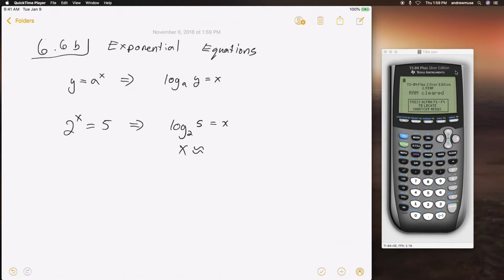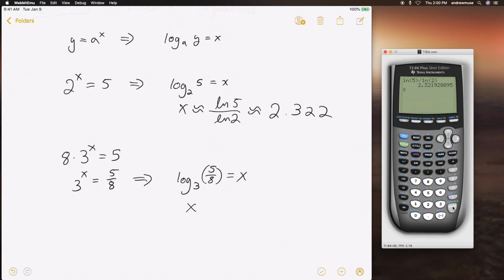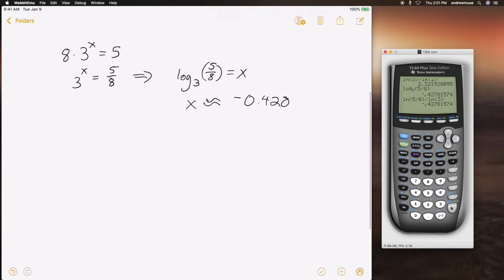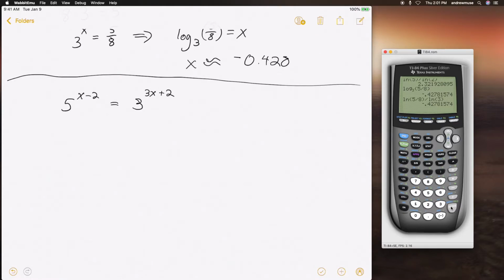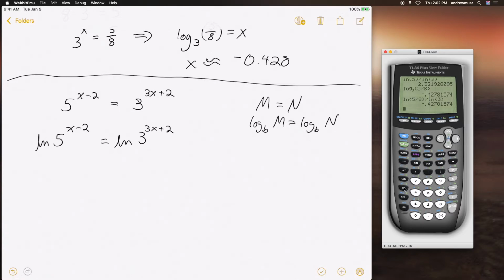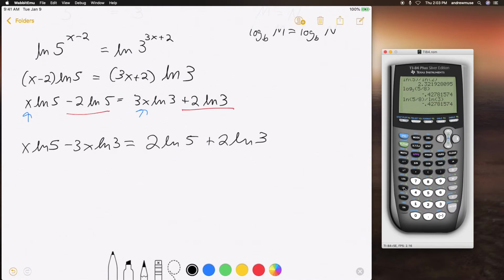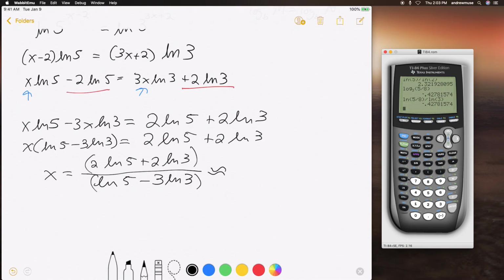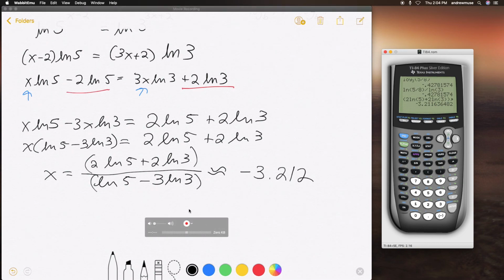6 6b Exponential Equations